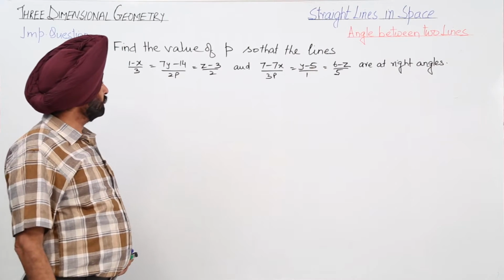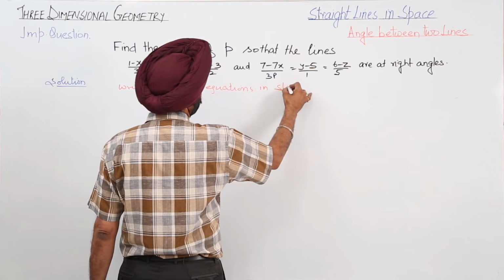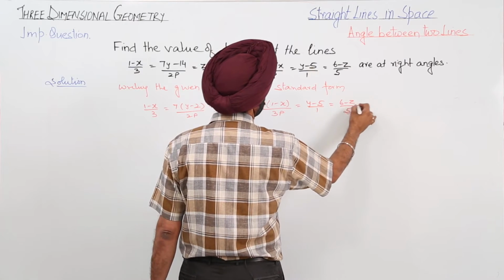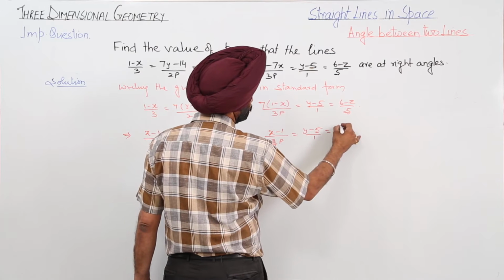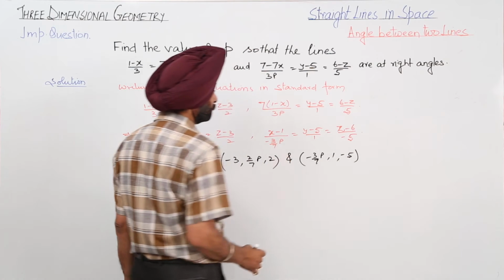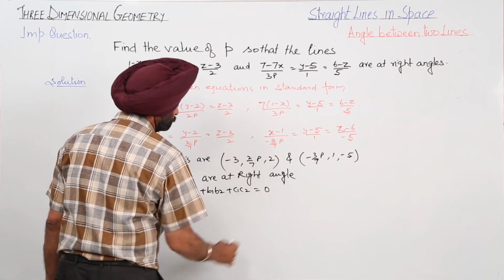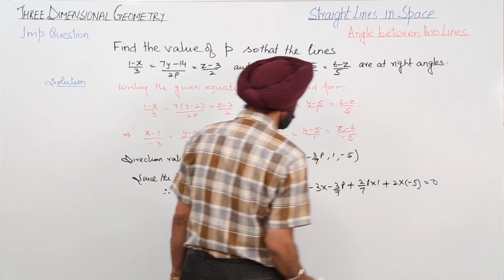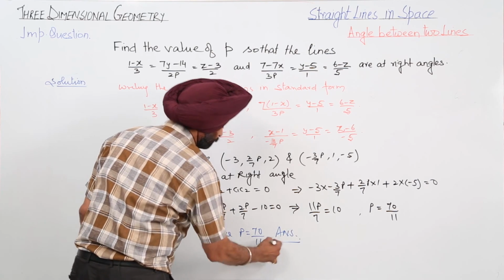Learn Free Best Topic l CBSE CLASS 12 | MATHS | STRAIGHT LINES IN SPACE | Important Question l L20